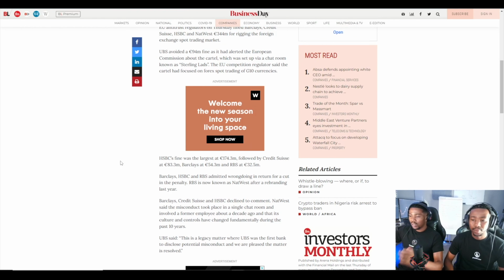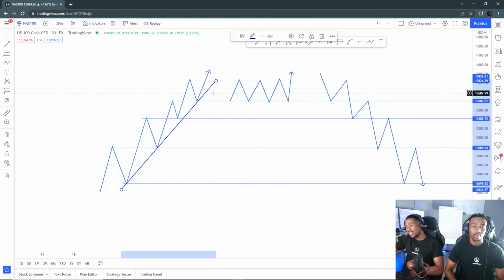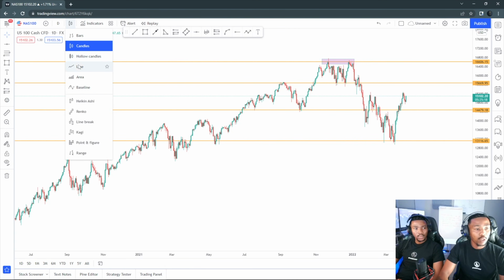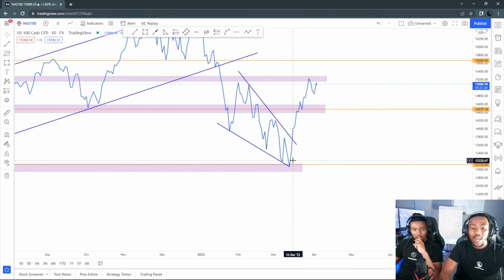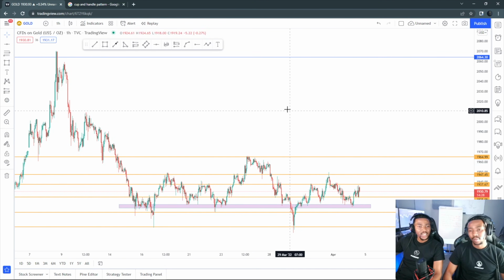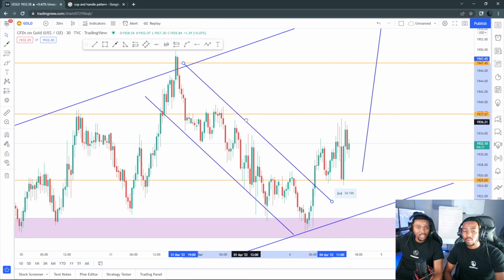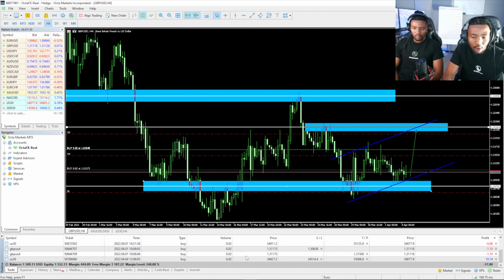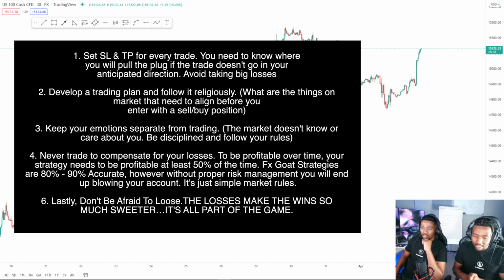95% Forex Winning Strategy | Big Banks Secrets | Step By Step (Part 2)